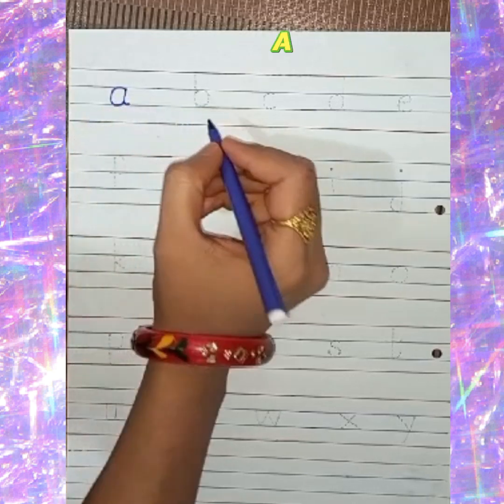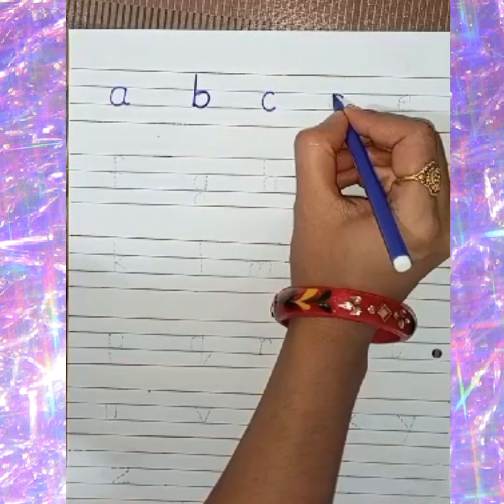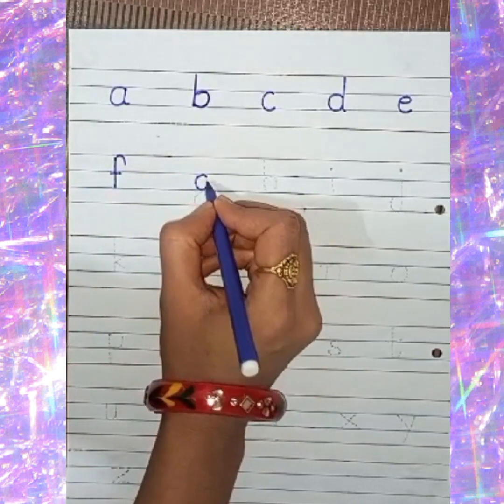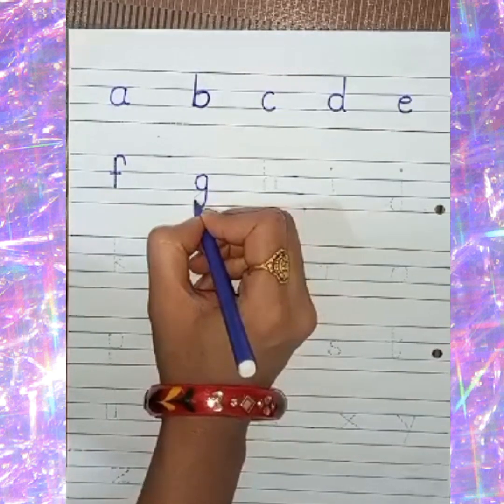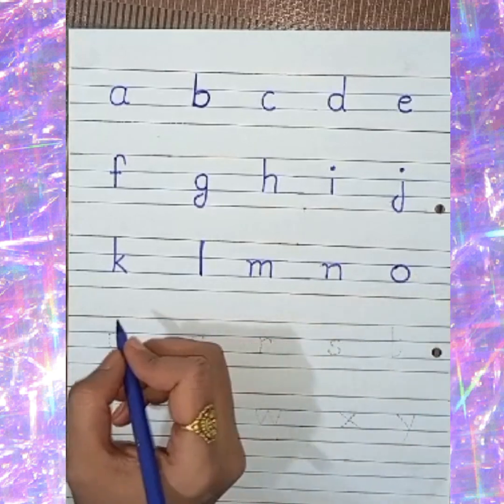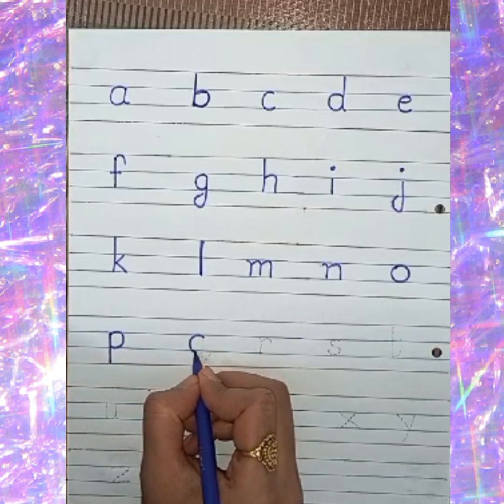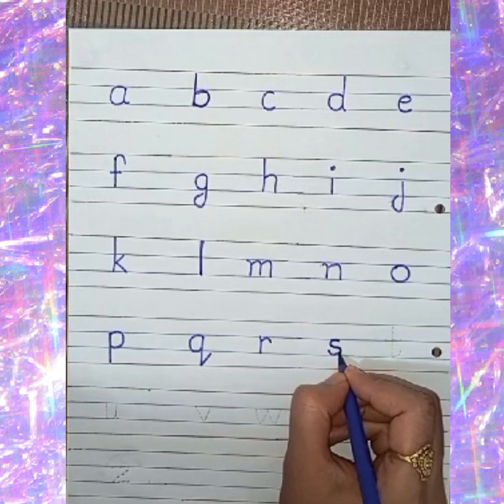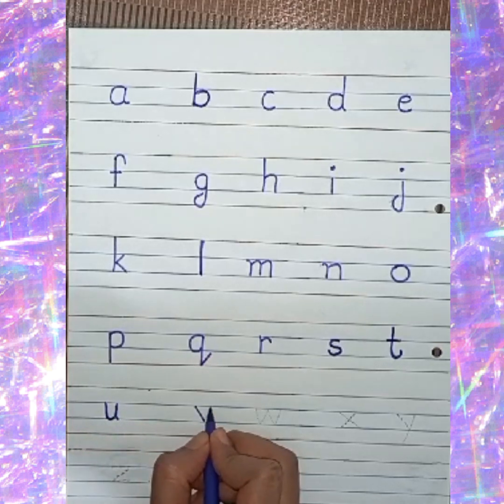Avoid Common Mistakes - Learn Lowercase Letters A-Z Handwriting the Right Way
In today's lesson, we will learn the complete handwriting activity with Priyanka. She will demonstrate step by step how to write letters from A to Z. Let's learn how to write each letter. Please grab a pencil and a piece of paper and let's start practicing!